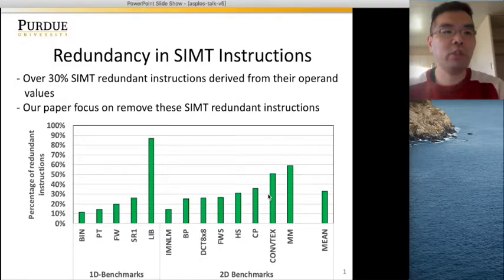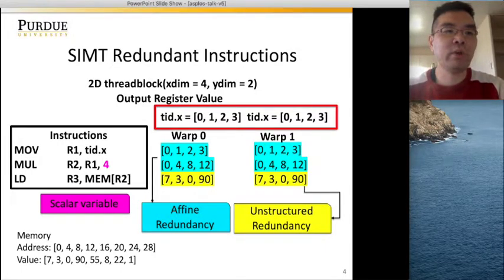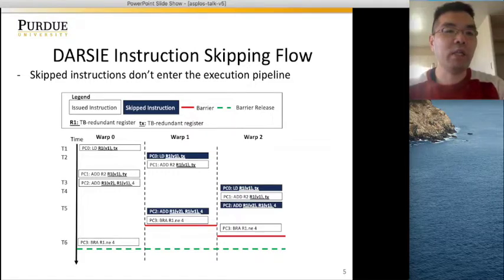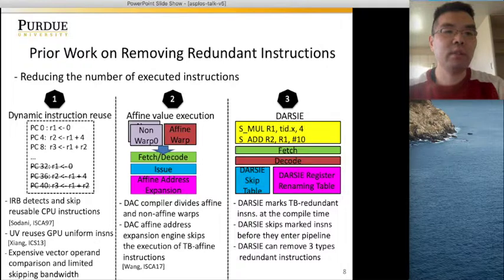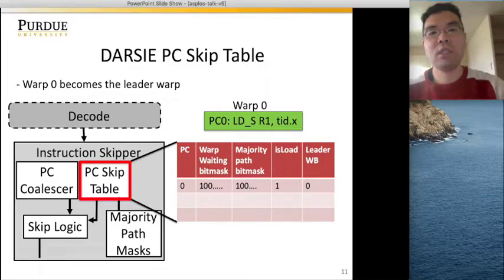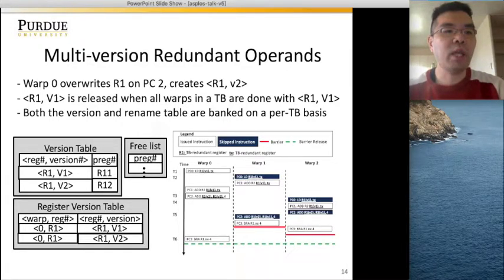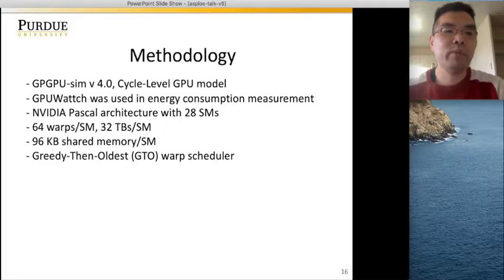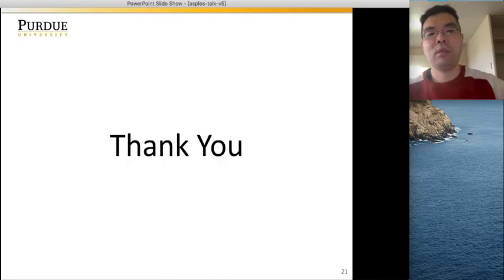ASPLOS'20 - Session 14B - Dimensionality-Aware Redundant SIMT Instruction Elimination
Session 14B: SIMT — So many instructions, multiple tricks!

Title: Dimensionality-Aware Redundant SIMT Instruction Elimination
Presented by: Tsung Tai Yeh (Purdue University)
Authors: Tsung Tai Yeh (Purdue University); Roland Green (Purdue University); Timothy Rogers (Purdue University)